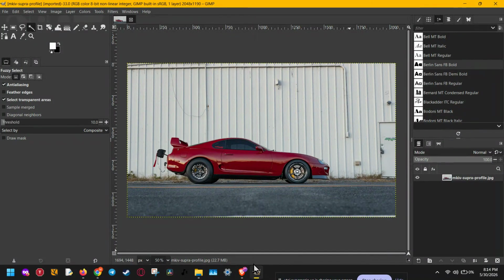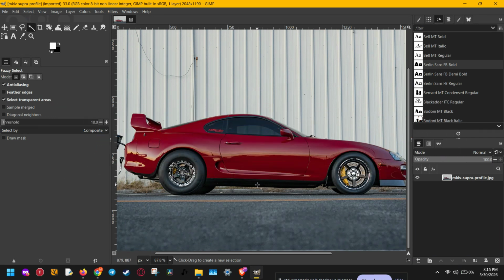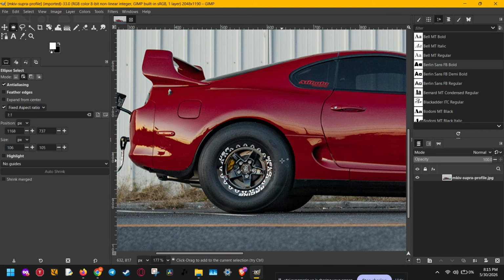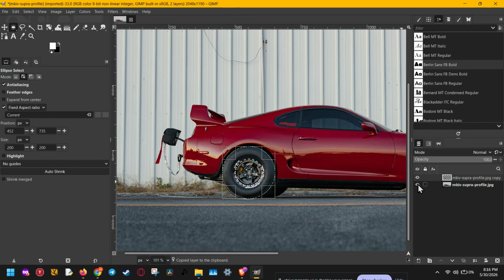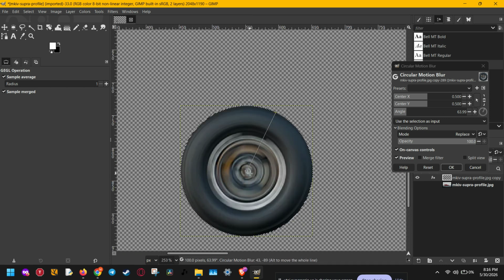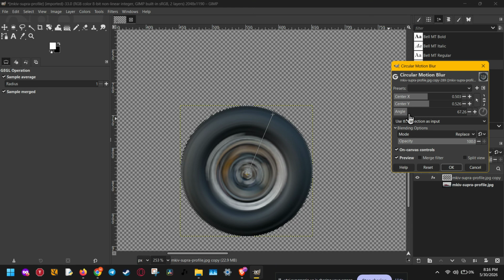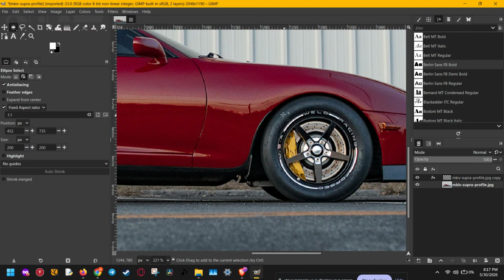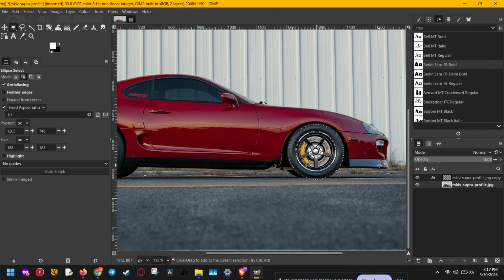How To Make Wheels Spin In GIMP (Easy Guide)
Learn how to make wheels spin in GIMP with a simple wheel selection and circular motion blur effect. Perfect for car edits, action graphics, and realistic motion styling.

🕚Timestamps:
0:00 Intro
0:18 Open Your Image In GIMP
0:38 Isolate The Wheel With Ellipse Select
1:12 Copy The Wheel To A New Layer
1:35 Apply Circular Motion Blur
1:58 Align The Pivot Point
2:25 Adjust The Blur Amount
2:48 Preview And Apply The Effect
3:05 Outro

✍️What You'll Learn In This Video:
• How To Isolate A Wheel In GIMP
• How To Create A Perfect Circular Selection
• How To Copy The Wheel To A New Layer
• How To Use Circular Motion Blur In GIMP
• How To Position The Pivot Point Correctly
• How To Adjust Motion Blur For Realistic Spinning Wheels
• How To Apply The Effect Without Warping The Image
• How To Make Car Wheels Look Like They Are Moving

💡Pro Tips:
• Zoom In Before Selecting The Wheel For Better Accuracy
• Keep The Pivot Point Centered On The Hub Or Logo
• Use A Lower Blur Angle For Natural-Looking Motion
• Duplicate The Process For Matching Front And Rear Wheels
• Test Different Settings If The Rim Looks Too Smudged